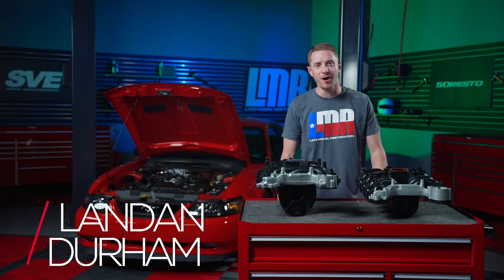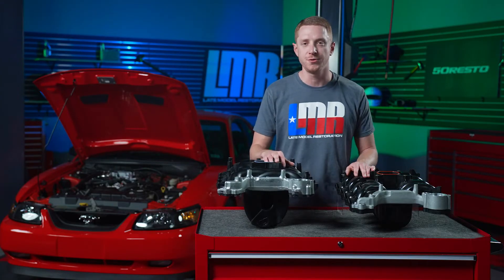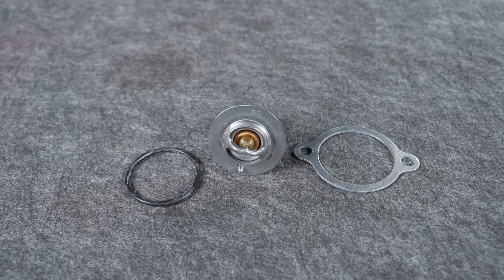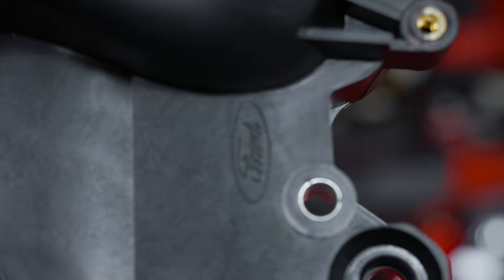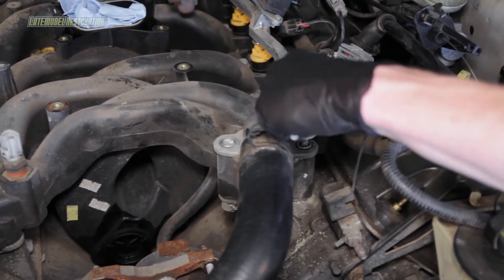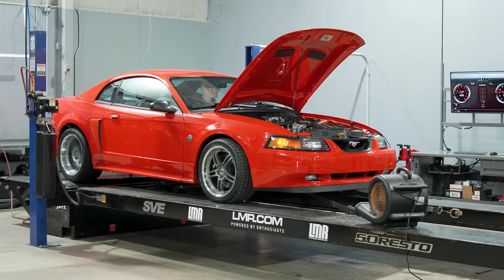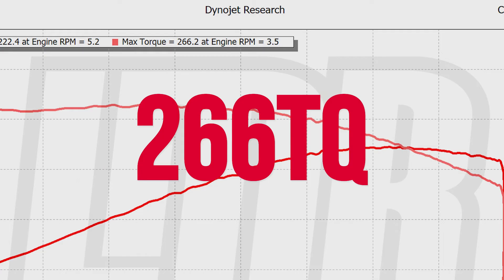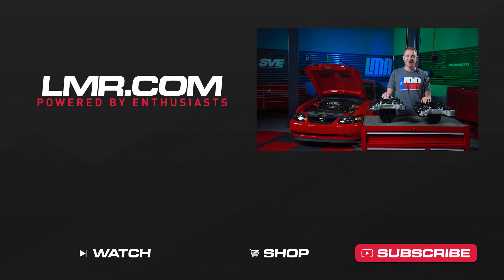Ford & Dorman PI Intake Manifolds Explained | 1999-2004 4.6L 2V Mustang GT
In this video, Landan explains some important information regarding the Ford OEM and Dorman PI intake manifolds.

*Chapters*
Intro - 0:00
TSB Information - 0:52
Dorman Intake Information - 1:35
Ford Intake Information - 2:38
Scenarios Explained - 3:10
Dyno Results - 4:29
Outro - 6:22